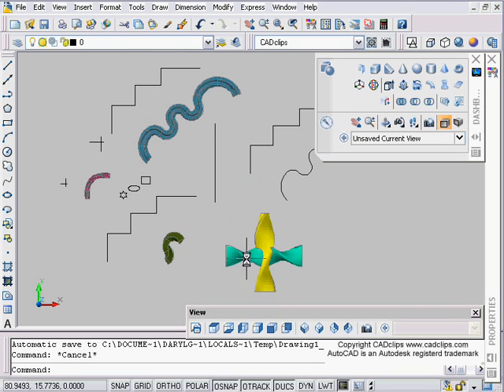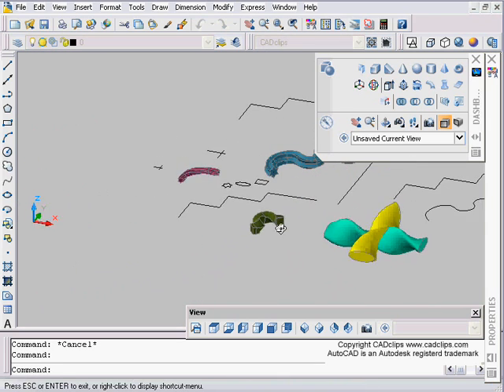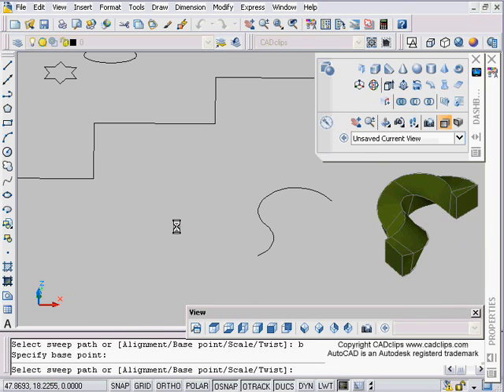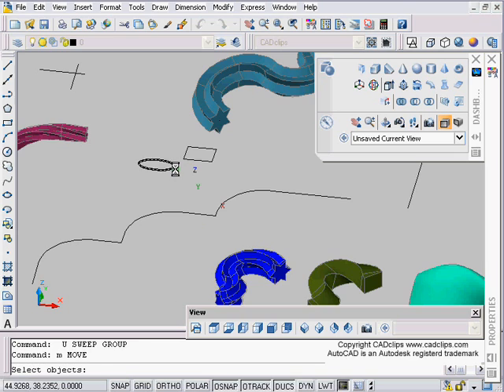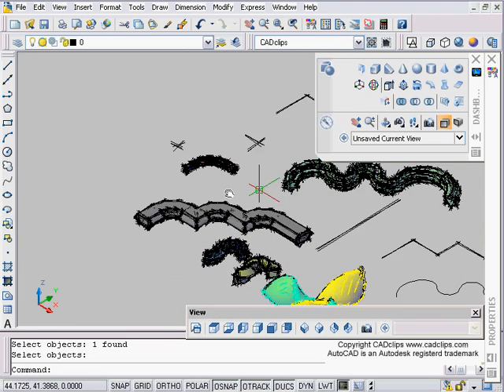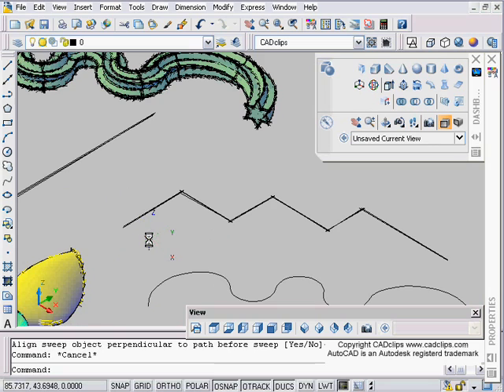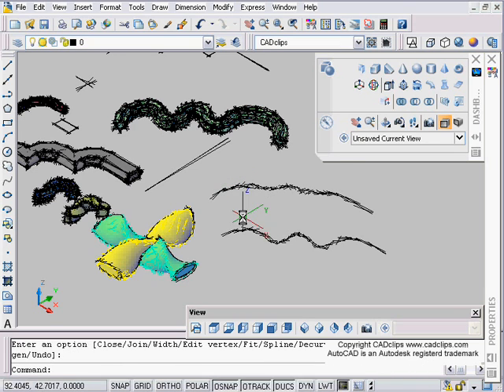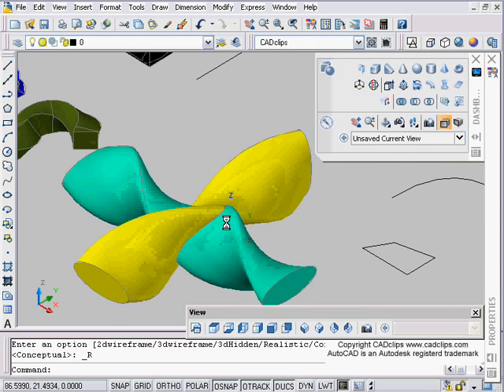ACAD2007 3D 13 SWEEP